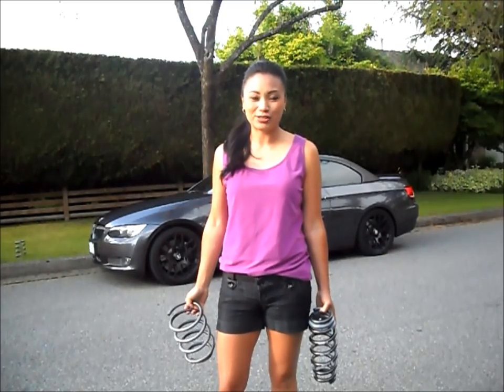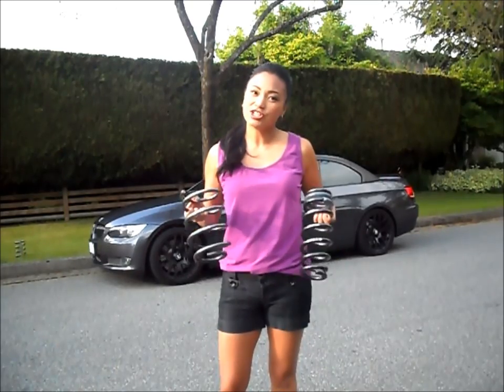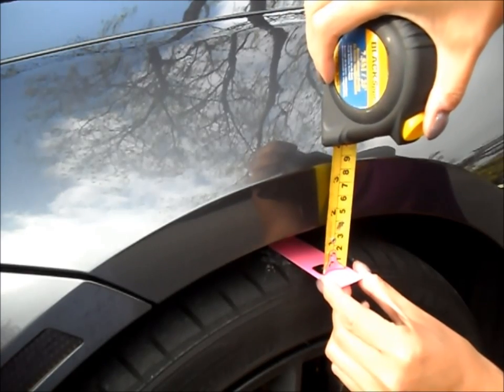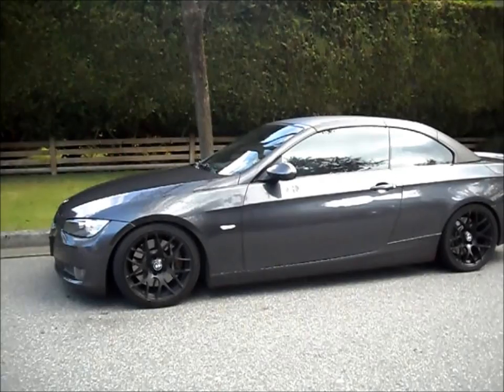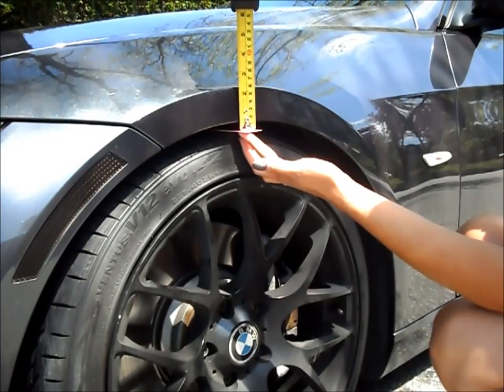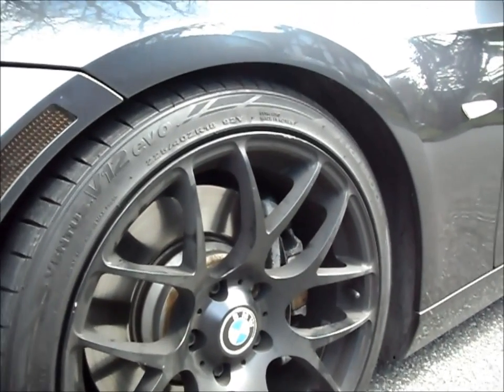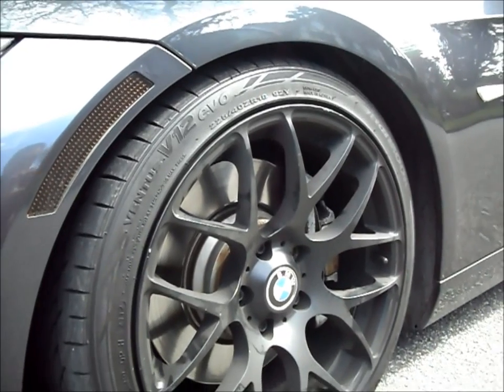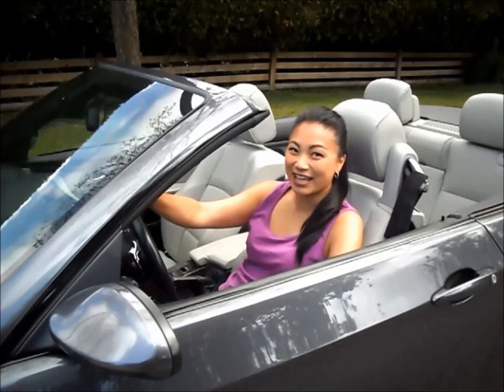H&R Sport Springs on BMW 335 E93 Before and After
Tara shows what her 2007 BMW 335i convertible looks like before and after having H&R sport springs installed.
Springs were bought at TurnerMotorsport.com